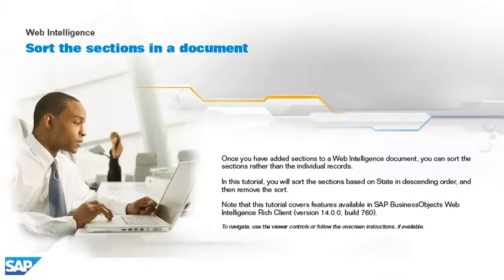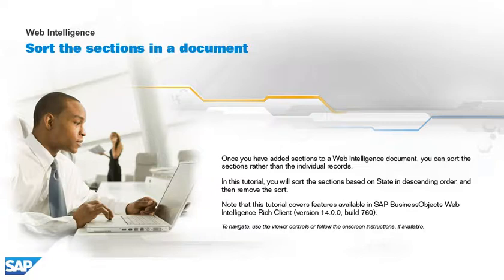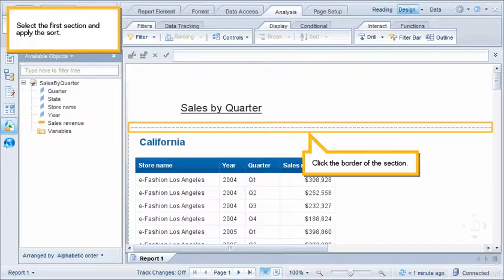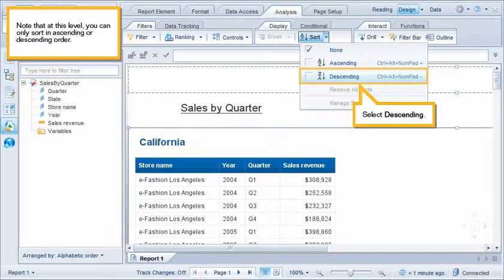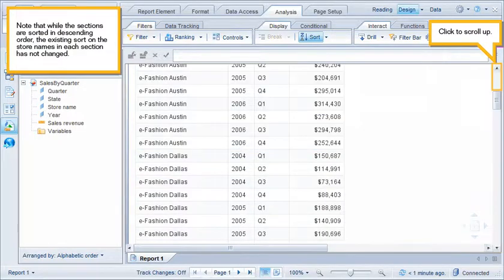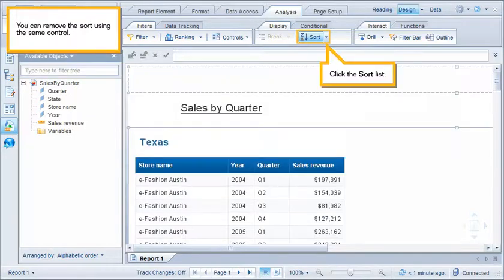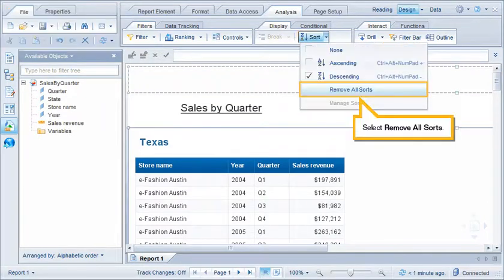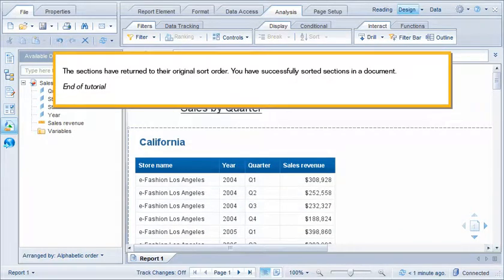Sort the sections in a document: Web Intelligence 4.x